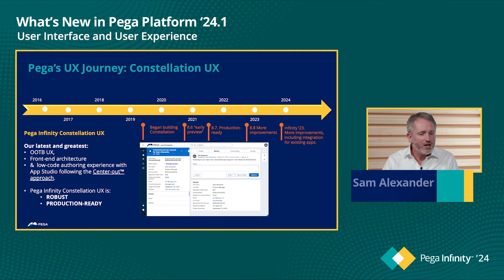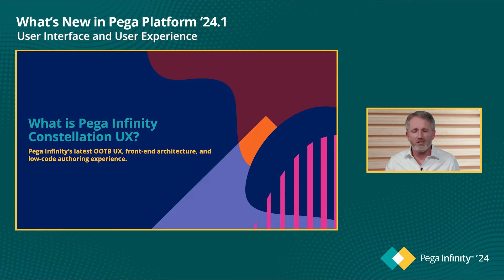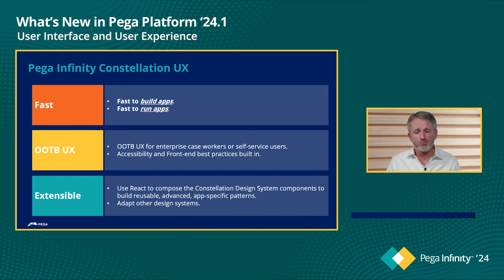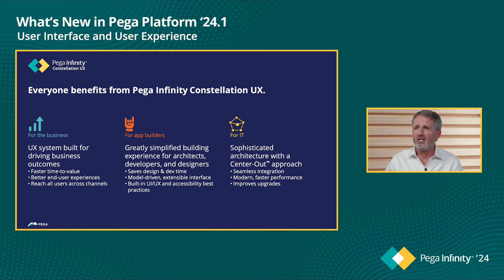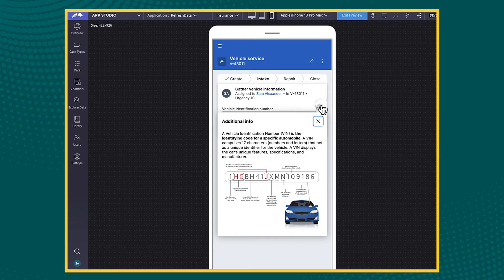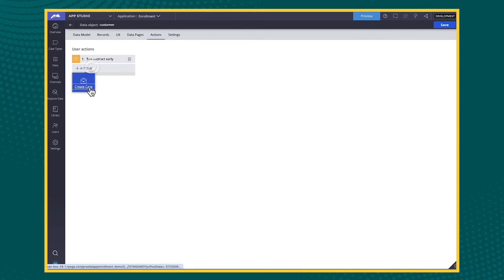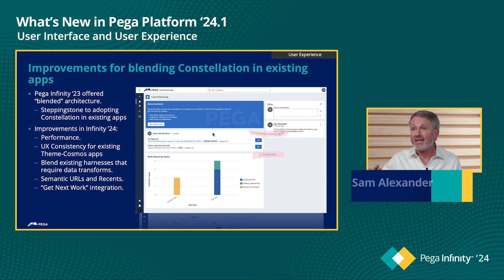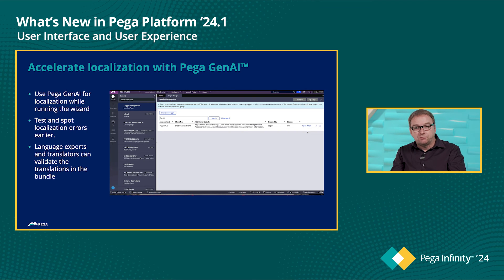What's new in Pega Platform '24.1: User Interface and User Experience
Join product owners Sam Alexander, Principal Product Manager, User Experiences, and Richard Marsot, Senior Director, Shared User Services Engineering, as they discuss the new features of User Interface and User Experience in Pega Infinity '24.1.